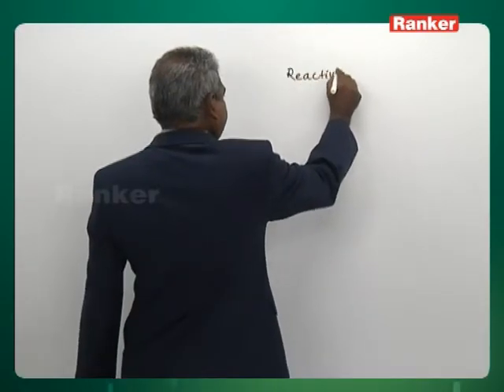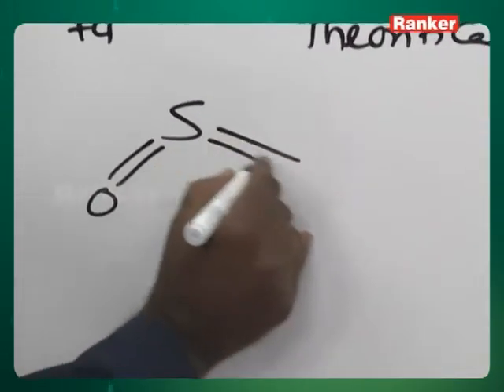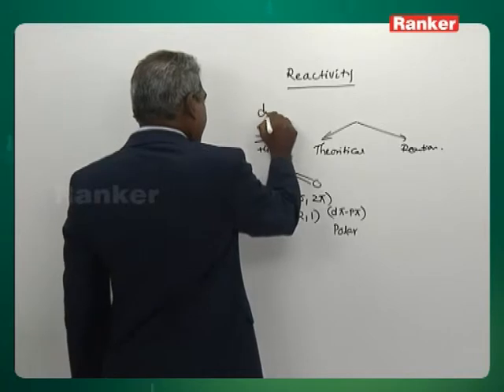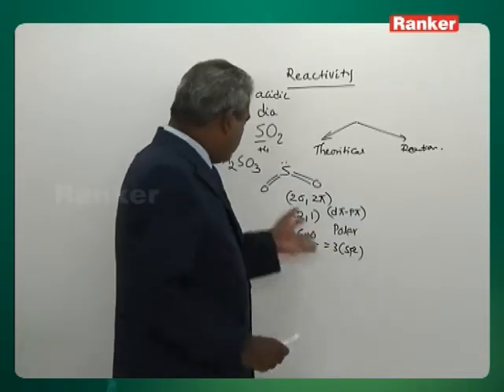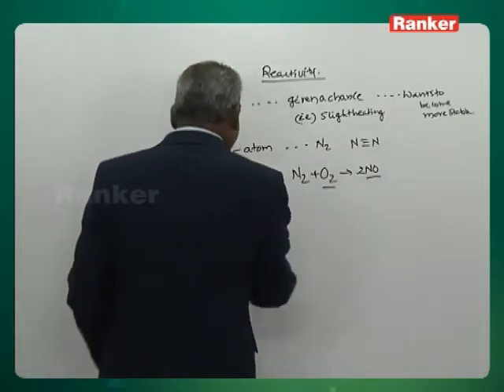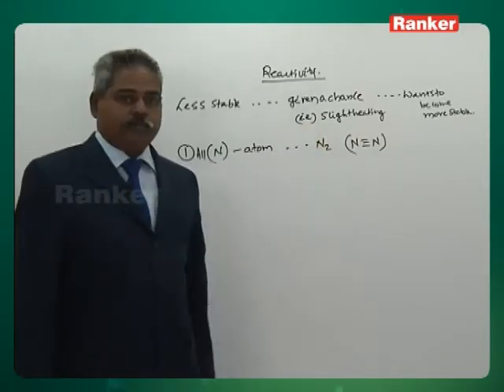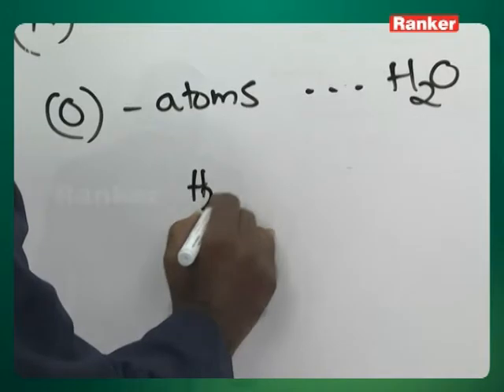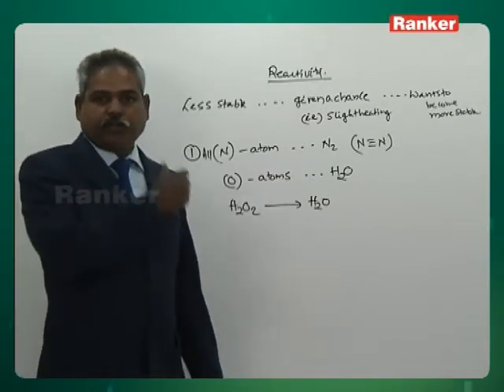RSN CHEMISTRY REACTIVITY Part 01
Reactivity from Inorganic Chemistry by RSN